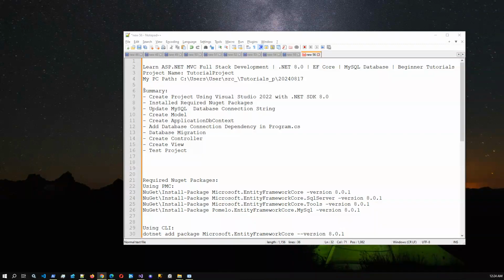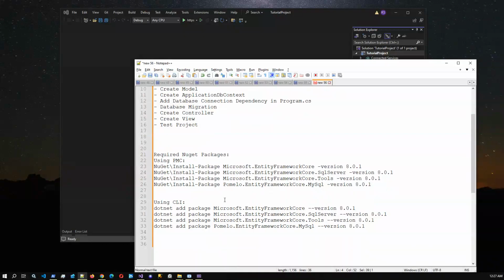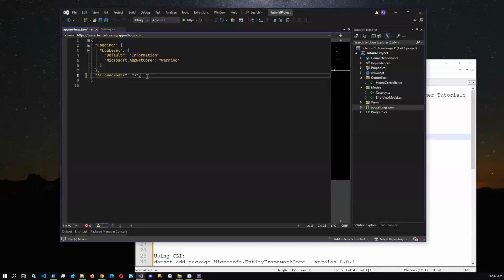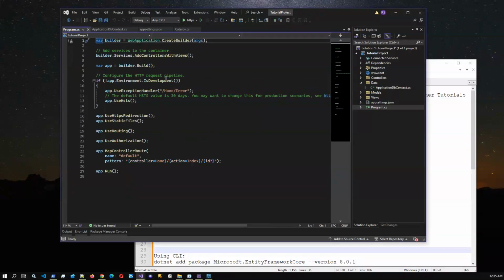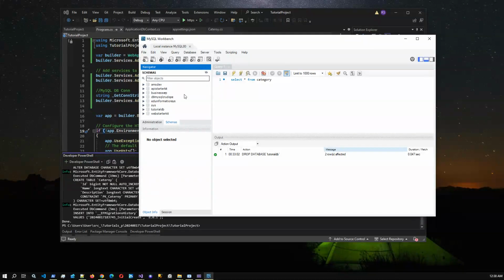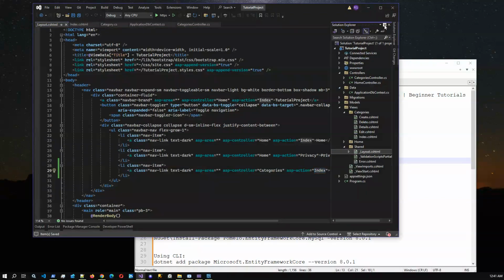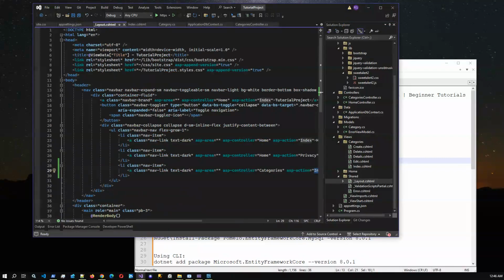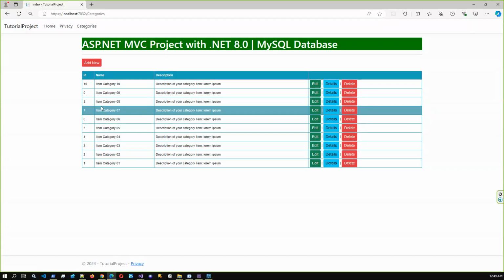Learn ASP.NET MVC Full Stack Development | .NET 8.0 | EF Core | MySQL Database | Beginner Tutorials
VLearn ASP.NET MVC Full Stack Development | .NET 8.0 | EF Core | MySQL Database | Beginner Tutorials

✍ Learn the basics of .NET Core (.NET 8) and then build a simple CRUD application with MVC and Entity Framework core code first in these complete tutorials.

✅Project Notes:
✅Summary:
- Create Project Using Visual Studio 2022 with .NET SDK 8.0
- Installed Required Nuget Packages
- Update MySQL  Database Connection String
- Create Model
- Create ApplicationDbContext
- Add Database Connection Dependency in Program.cs
- Database Migration
- Create Controller
- Create View
- Test Project

✅Using CLI:
dotnet add package Microsoft.EntityFrameworkCore --version 8.0.1
dotnet add package Microsoft.EntityFrameworkCore.SqlServer --version 8.0.1
dotnet add package Microsoft.EntityFrameworkCore.Tools --version 8.0.1
dotnet add package Pomelo.EntityFrameworkCore.MySql --version 8.0.1